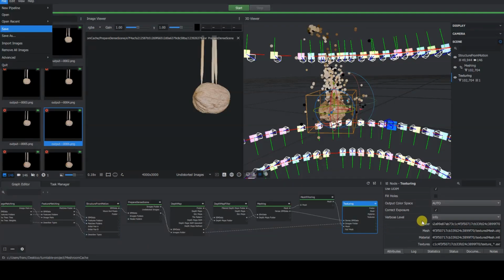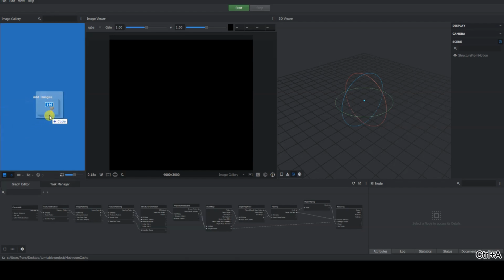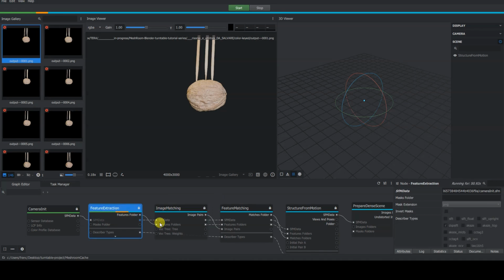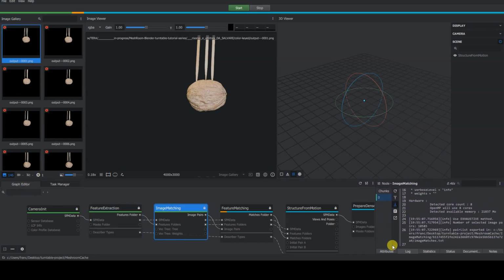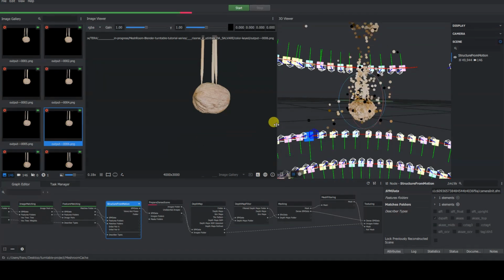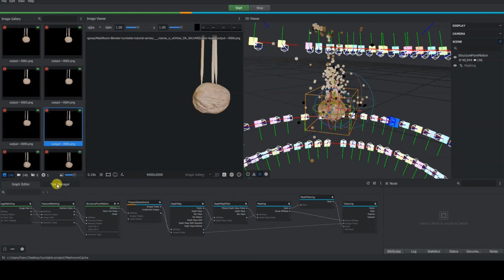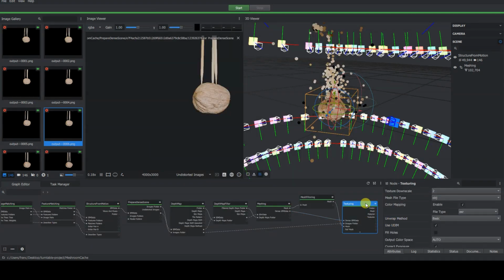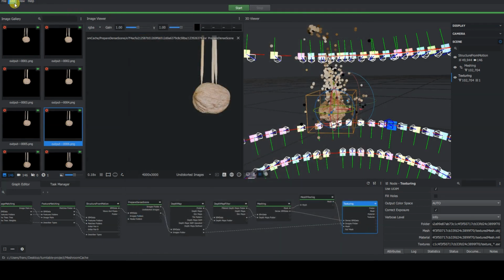04: Reconstructing Geometry in Meshroom | Turntable Photogrammetry Tutorials series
Hello everyone!
In this episode of the basic turntable photogrammetry series, we will see how to reconstruct the high poly geometry from the images with transparency generated in Blender at the end of the previous episode.

Among other things, we will see how to interrupt the process halfway through to resize the reconstruction area and then resume from where we left off.

The package also includes the photos used, with the green background already removed.